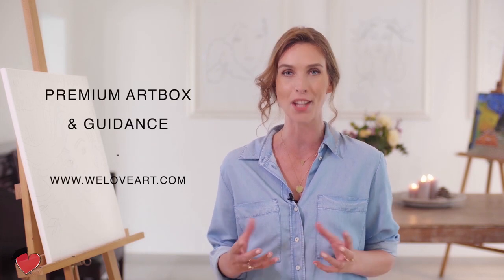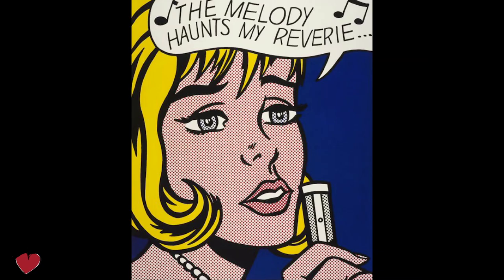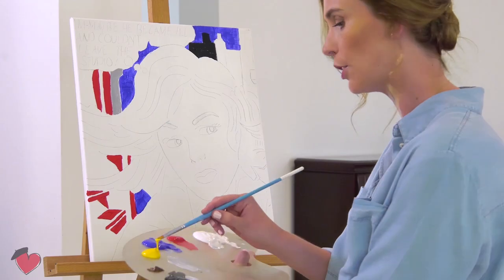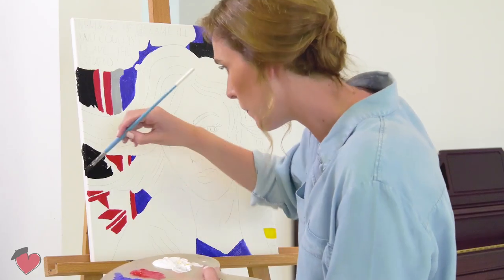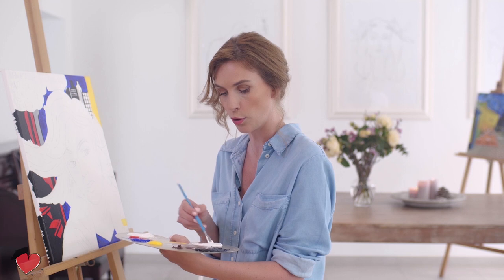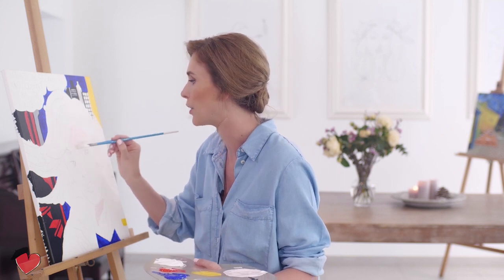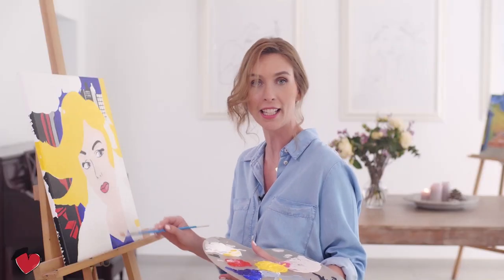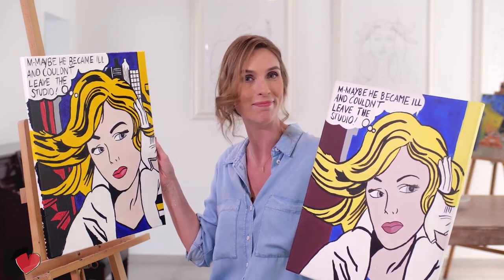M-Maybe by Roy Lichtenstein | Painting Tutorial | We Love Art | Teaser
Feel like an artist & create your own masterpiece without any painting experience with the We Love Artbox and Streamed On-Demand Class. The We Love Artbox gives you freedom & guidance to express yourself in every piece you create. Simply follow these steps to create something amazing:

1) Discover: Visit weloveart.com to select the masterpiece you want to create. which is designed for people without any previous painting experience. The Premium Artbox will deliver to you worldwide express delivery.

2) Create: Receive your handcrafted Artbox with pre-sketched canvas of the masterpiece of your choice, high end art materials and access to the full tutorial of the masterpiece you have selected. Sit back, unwind, relax and pour your favourite drink and create the piece with your own twist.

3) Share: You WILL create something you can hang on your wall, so share your achievement either online or with friends and family.